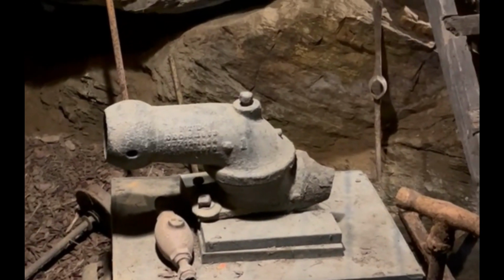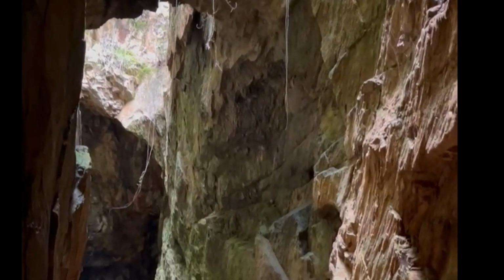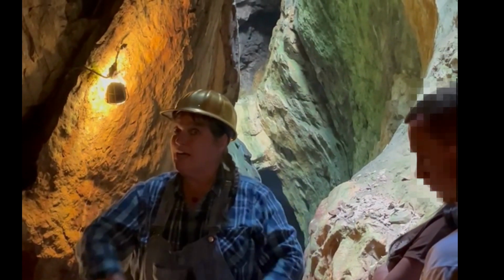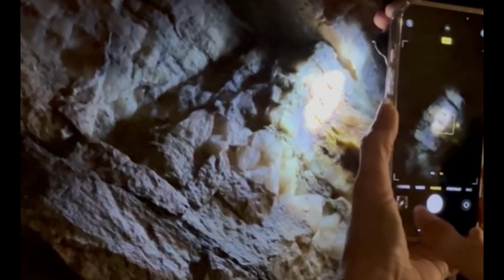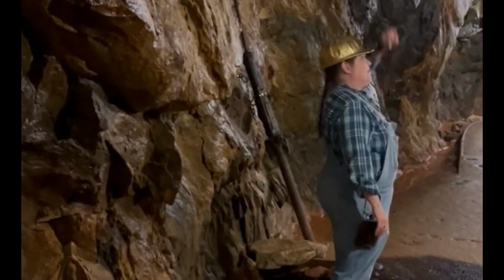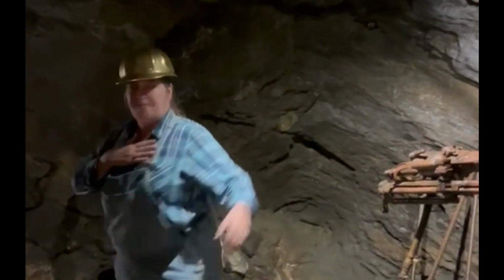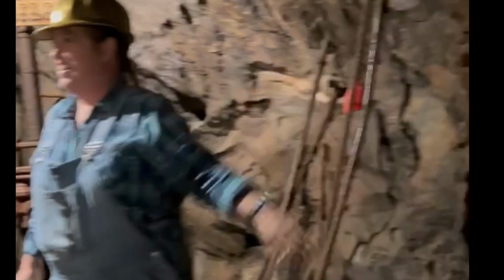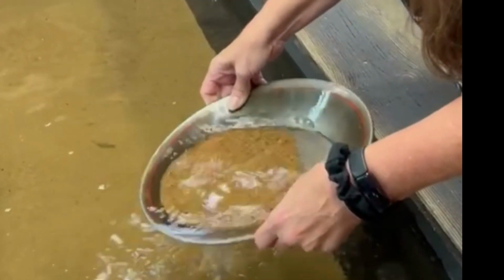Underground Gold Rush: RV Adventurers Explore Dahlonega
Underground Gold Rush in Dahlonega! Join us as we explore Georgia's only underground gold mine during our RV adventure at R Ranch in the Mountains. Step 200 feet below ground and travel 100 years back in time at the historic Consolidated Mines, where Georgia's gold fever began 20 years before the California Gold Rush!

Experience the fascinating world of 1800s mining as we discover massive quartz veins, ancient mining equipment, and the innovative techniques that helped shape America's first gold rush. Our knowledgeable guide shares incredible stories about the mine's history, from surface gold discoveries to the sophisticated underground mining operations that followed.

Watch as we try our luck panning for gold after the tour - will we strike it rich in these historic waters? This amazing adventure showcases why Dahlonega became the heart of America's first gold rush, featuring original mining equipment, spectacular underground formations, and the chance to experience real gold panning just like the original prospectors.

Ready for more RV adventures? Share your own gold mining stories in the comments below!

CHAPTERS:
00:00 - Intro to RV Lifestyle Adventure
01:02 - Gold Mine Tour Exploration
08:15 - Review of Consolidated Mines Experience
09:13 - Outro and Reflections